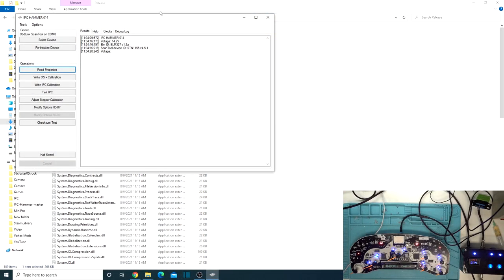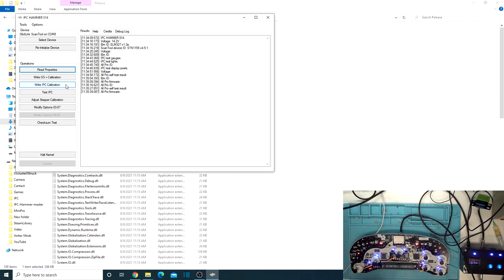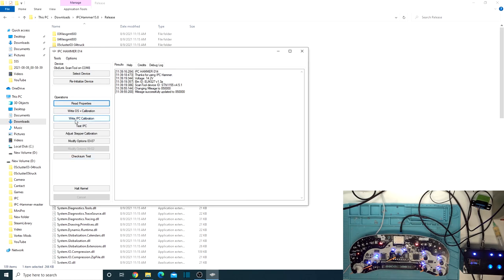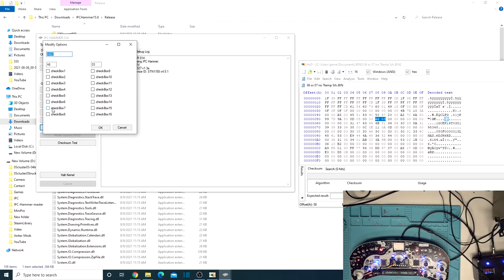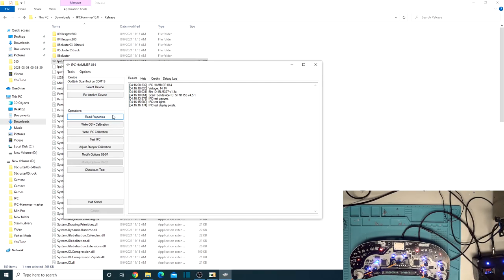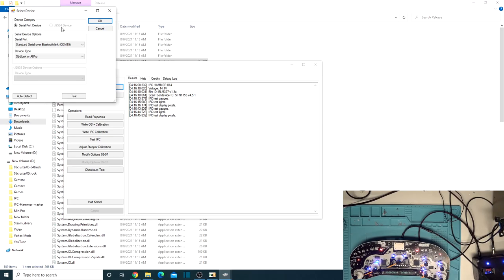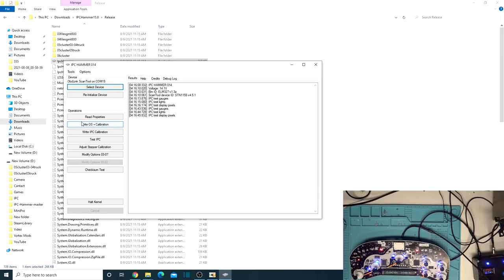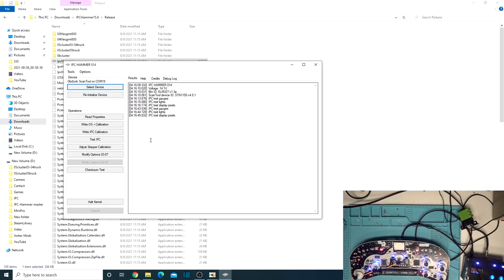IPC Hammer: How To Test GM Clusters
This is an overview of how to use IPC hammer to test GM instrument clusters, do Mileage correction, and set transmission temp. I am using IPC hammer 15.8 in this video. IPC hammer can be used to program the Microcontroller flash, program the milage on the eeprom and set the 58, 59 bytes on eeprom.

Bluetooth Dongle